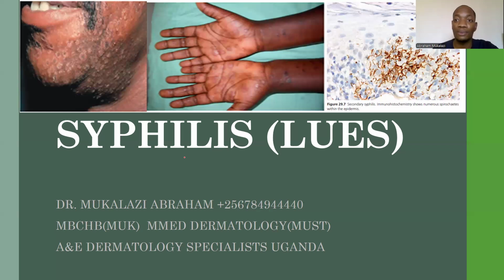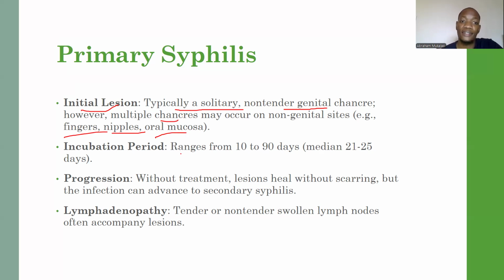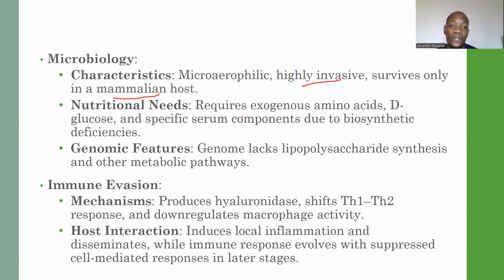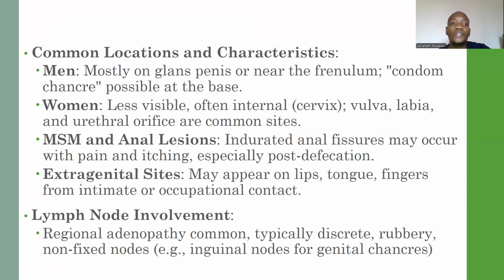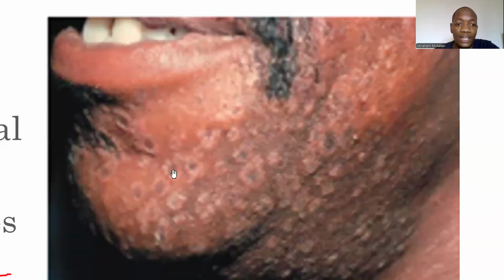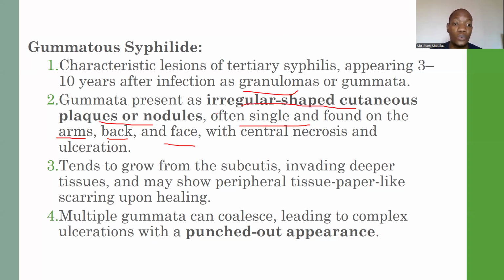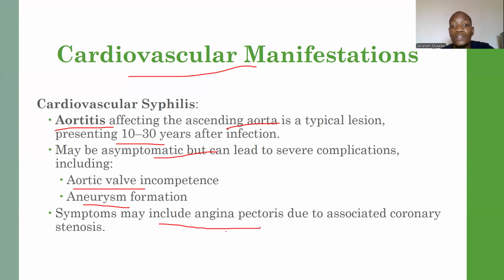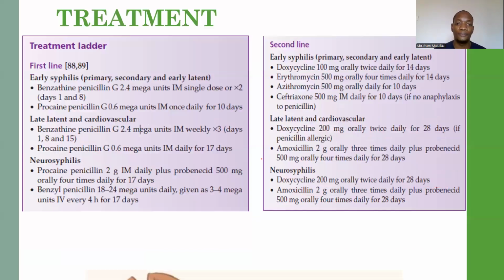SYPHILIS BY DR ABRAHAM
Syphilis is a sexually transmitted infection (STI) caused by the bacterium Treponema pallidum. It progresses through four stages: primary, secondary, latent, and tertiary, each with distinct symptoms and health implications. In the primary stage, syphilis usually presents as a painless sore, called a chancre, at the infection site, often on the genitals, mouth, or rectum. If untreated, it progresses to the secondary stage, which may cause skin rashes, mucous membrane lesions, and flu-like symptoms, including fever and swollen lymph nodes. The latent stage follows, where the infection remains in the body without symptoms but can still be contagious. If left untreated, syphilis can progress to the tertiary stage years later, causing severe damage to vital organs, including the brain, heart, and nervous system, and can be fatal. Diagnosis involves blood tests, and treatment typically includes antibiotics, most commonly penicillin, which is highly effective in early stages. Early detection and treatment are critical for preventing complications, as syphilis can also increase the risk of HIV transmission and may lead to severe outcomes if transmitted during pregnancy.